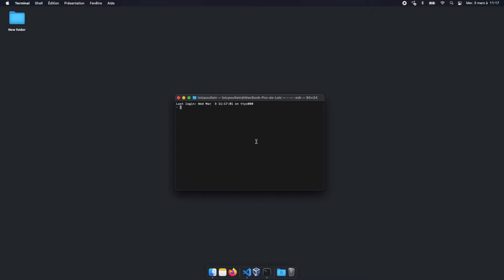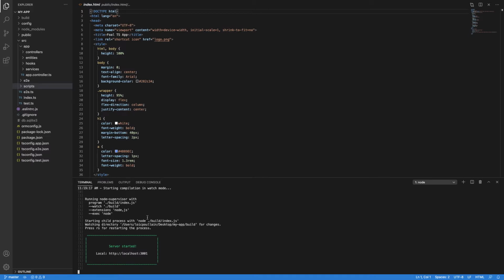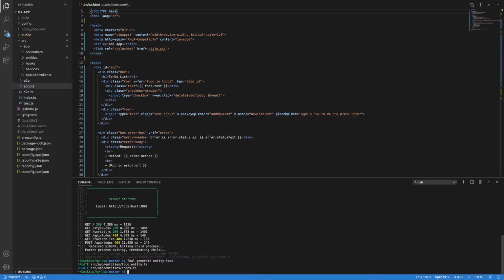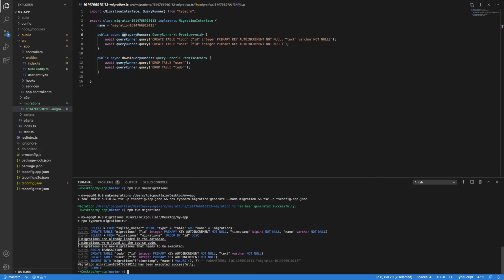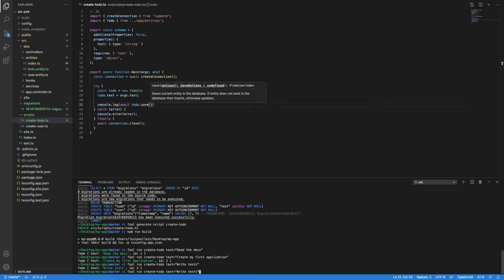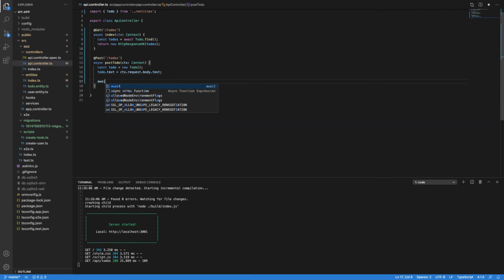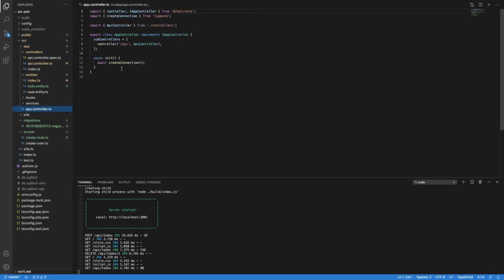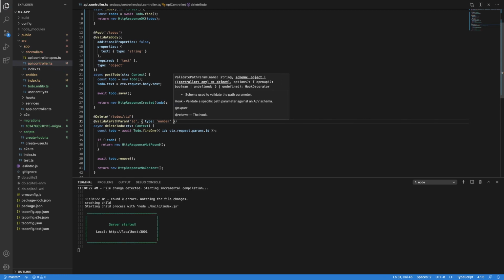Node.JS - Beginner tutorial - How to create a simple to-do list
In this tutorial you will learn how to create a basic web application with FoalTS. The demo application is a simple to-do list with which users can view, create and delete their tasks.

Plan:
1. Installation
2. Introduction
3. The Todo Model
4. The Shell Script create-todo
5. The REST API
6. Validation and Sanitization